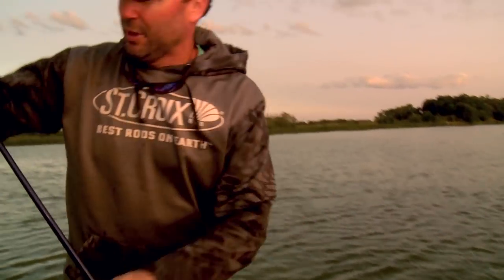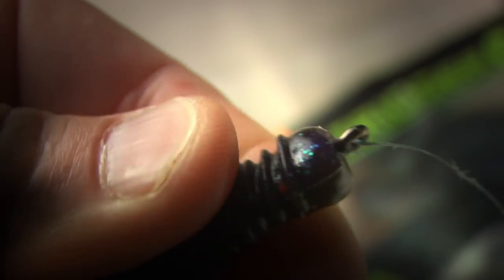Punchin' Largemouth Bass in Summer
Punchin' can be a phenomenally effective way to catch summer largemouth bass in the weeds.

▬▬▬▬▬▬▬ MORE LINKS ▬▬▬▬▬▬▬